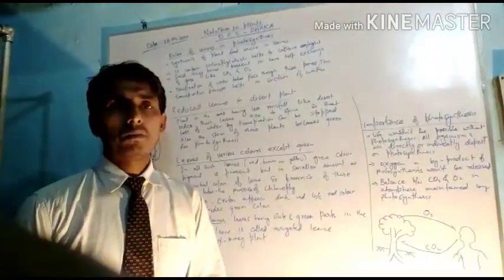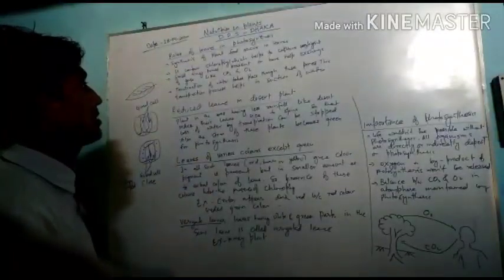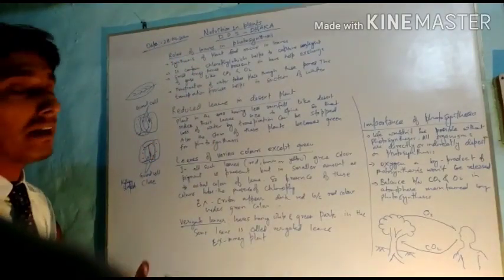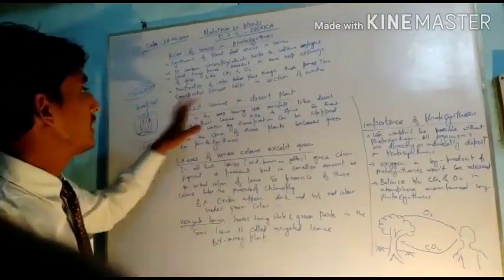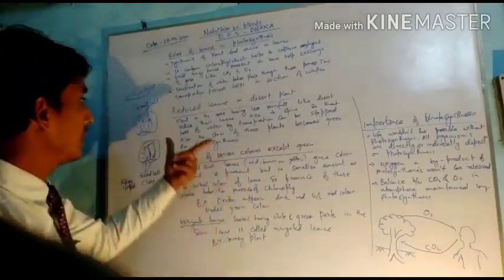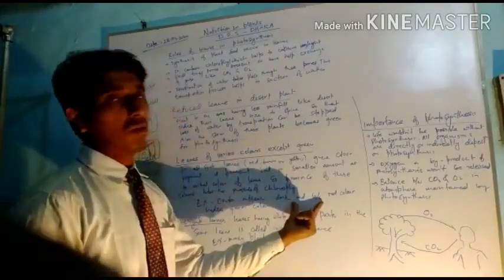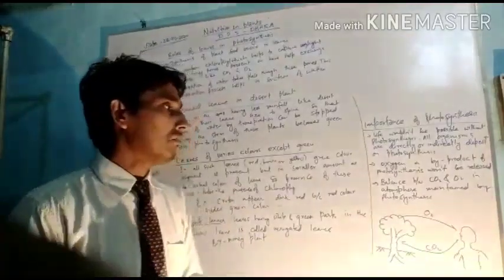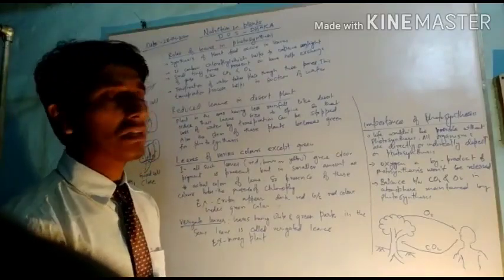Science ! Nutrition in Plants ! Part 3 ! Class VII